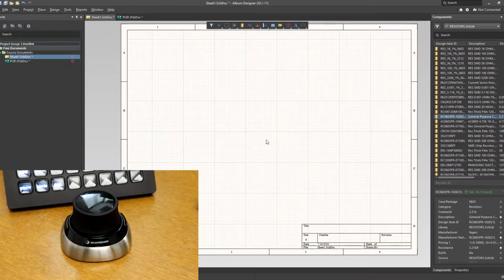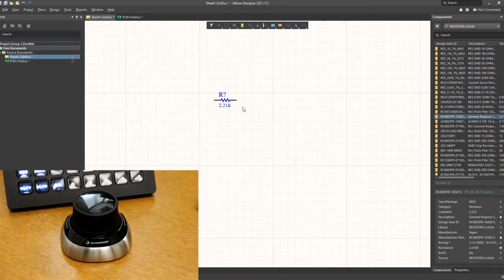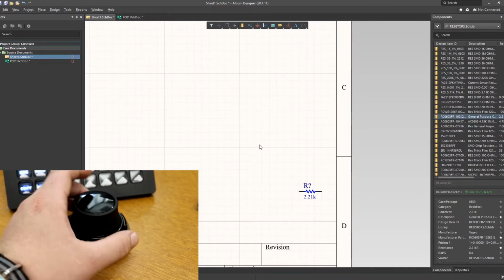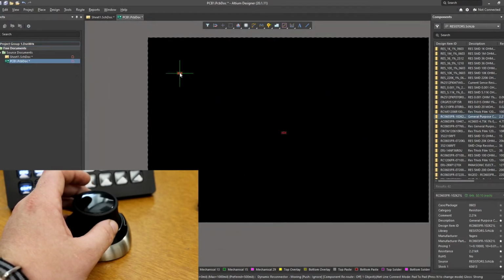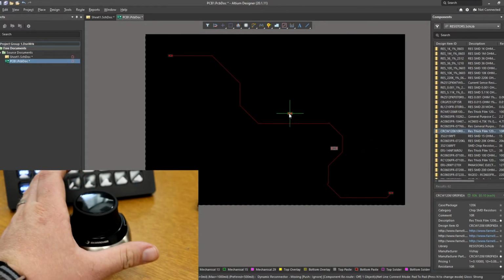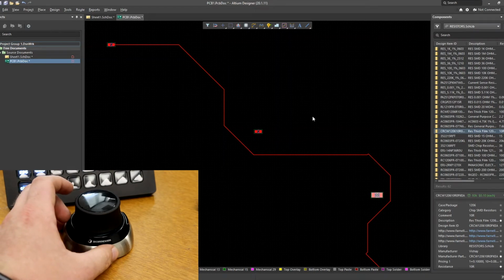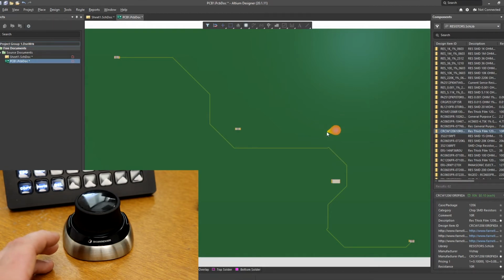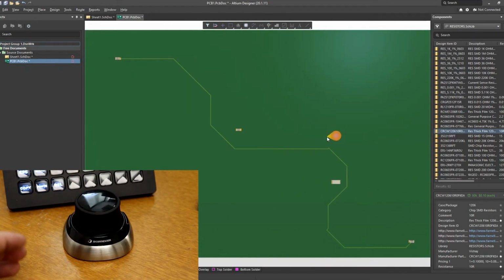Altium Setup 2020 | Part 1 | 3D-Connexion SpaceMouse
This is Part #1 of my Altium setup series for 2020. Part #1 features 3D connexion's space mouse for CAD design.